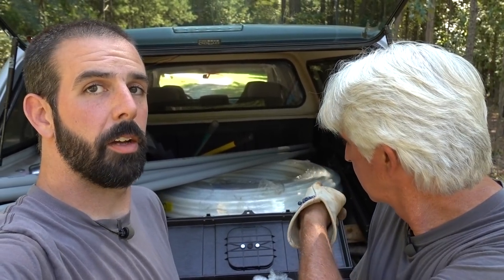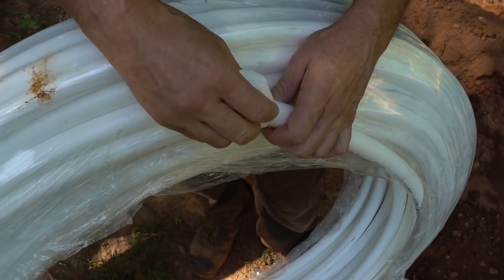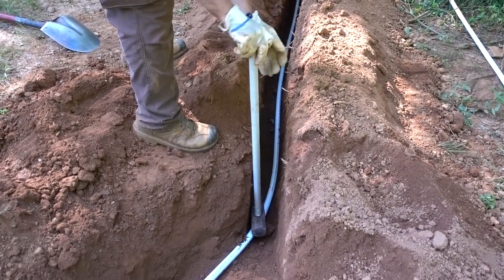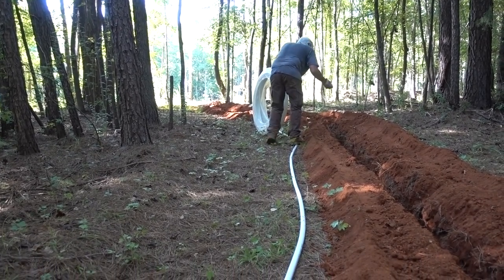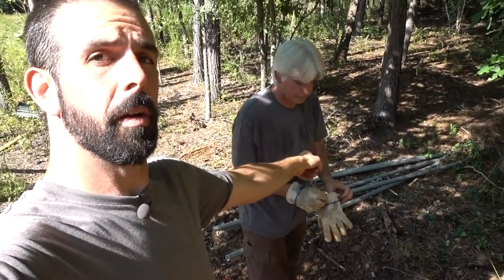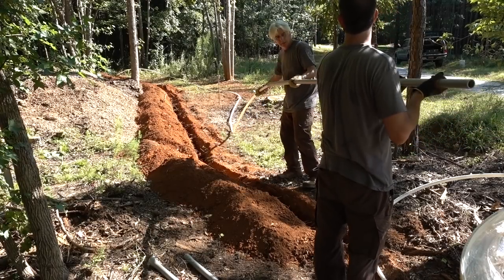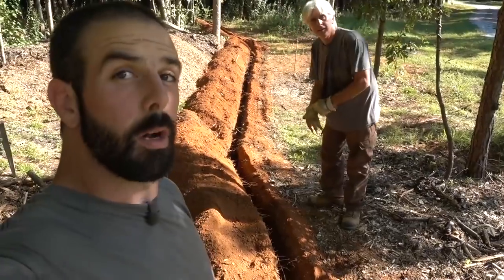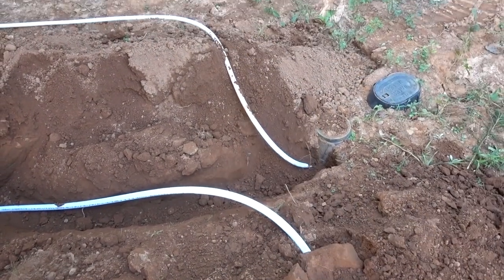Installing Our Water Line! - Episode 58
Hey guys! In this video we install our water line!!